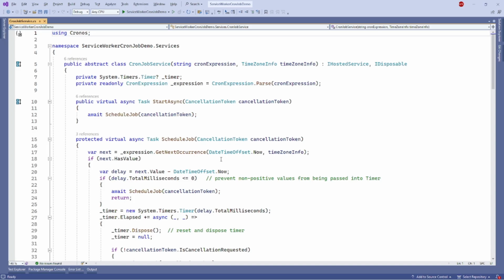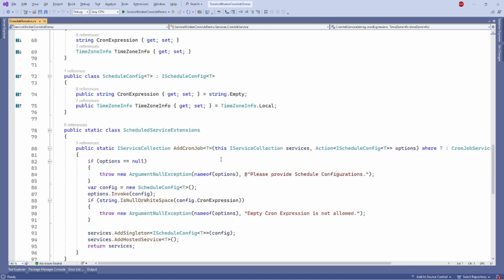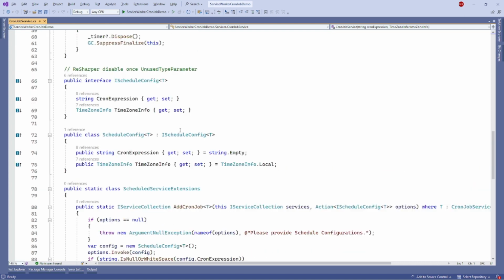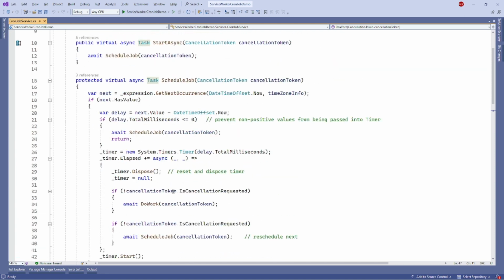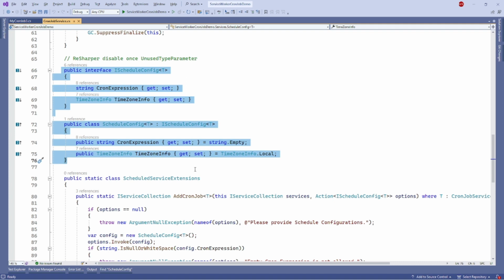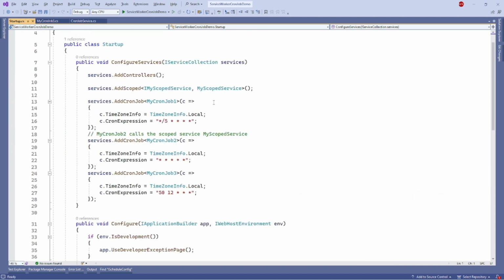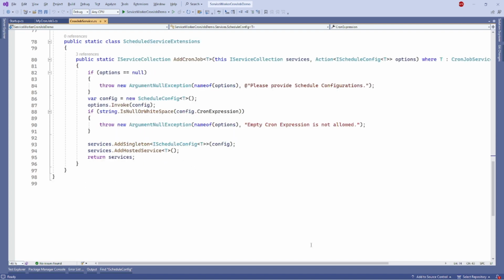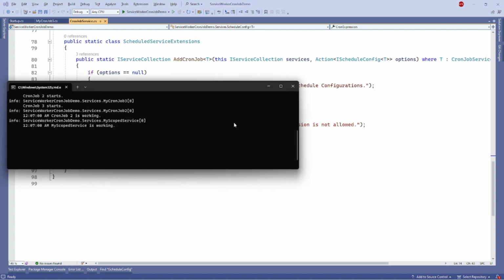Schedule Cron Jobs using HostedService in ASP.NET Core | HOW TO - Code Samples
In this video, we will go over the use case of scheduling cron jobs using a customized HostedService in an ASP.NET Core Web API project. The output will show the runtime logging for the final application, which has three background tasks running at every 5 minutes, every 1 minute, and every day at 12:50 PM.

The job schedules are defined by Cron Expressions. For example, the cron expression */5 * * * * represents a schedule of every 5 minutes, the cron expression * * * * * defines a minute-by-minute schedule, and the cron expression 50 12 * * * means 12:50 PM daily.

In order to parse the cron expressions, we add a NuGet package Cronos to the Web API project. The Cronos package is a lightweight but full-fledged library for parsing cron expressions and calculating next occurrences with time zones and daylight saving time in mind.